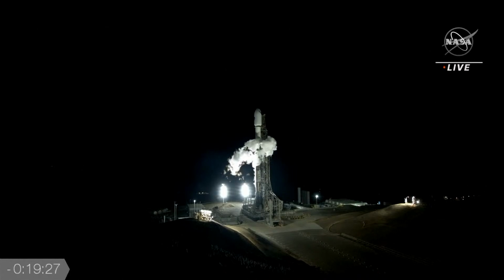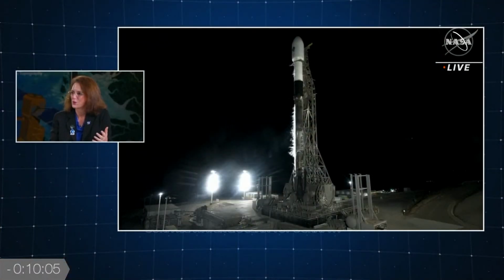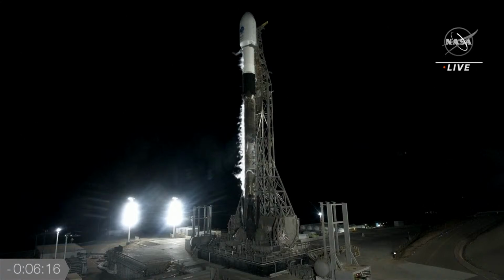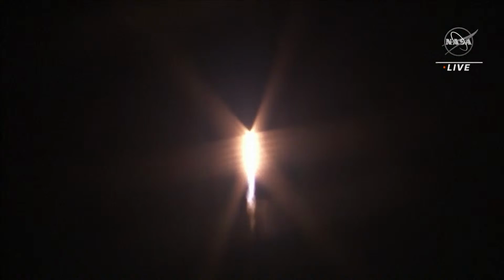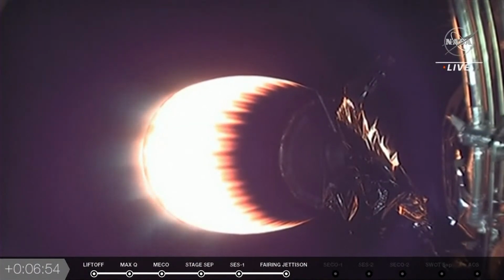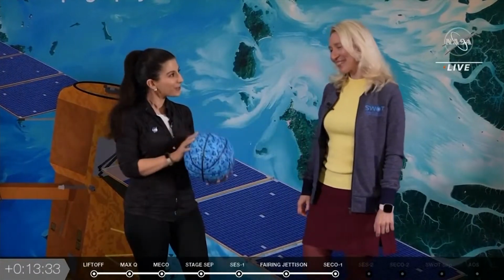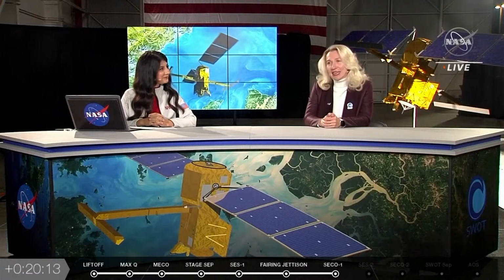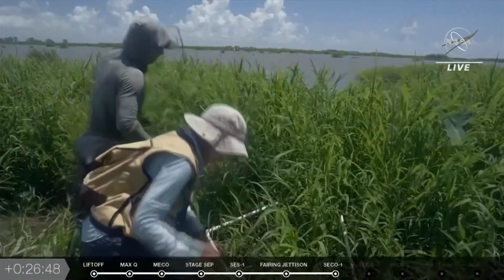LIVE: NASA launches water-monitoring satellite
A SpaceX Falcon 9 rocket launches NASA's new SWOT satellite for an international mission designed to conduct the world's first comprehensive survey of Earth's water surfaces, from oceans to lakes and rivers.